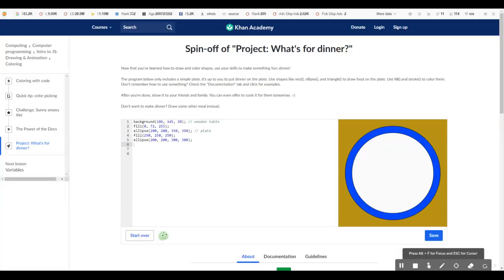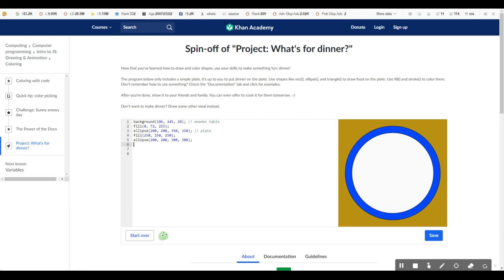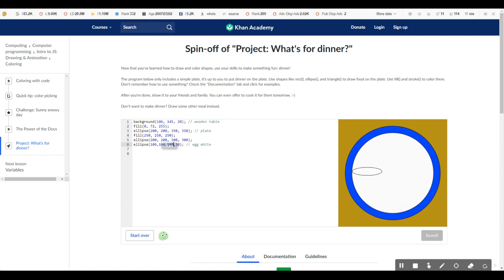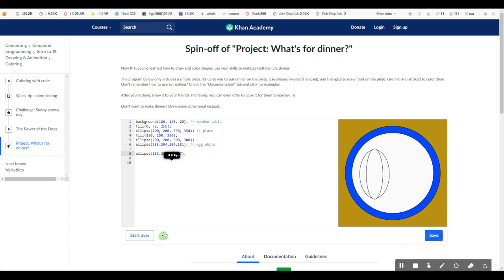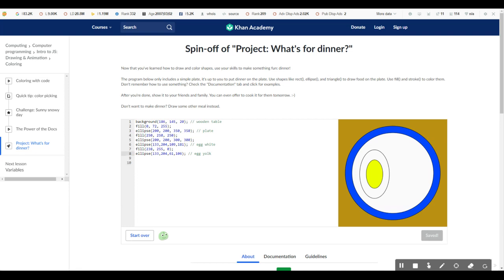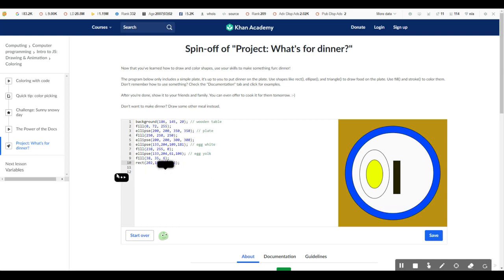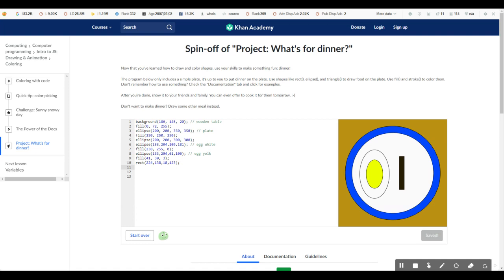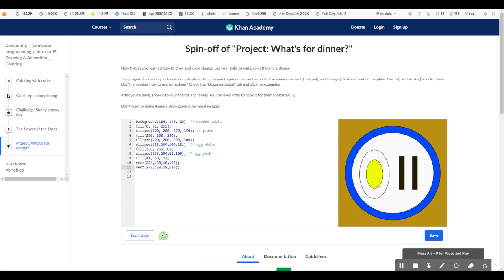Khan Academy Project: What's for dinner?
If you are doing computer programming, such as intro to Java Script, on Khan Academy, that's great! You might just get stuck on a few projects such as this one, don't worry, I did as well! That's why I'm here to help you tackle this project and give you a few tips to help you start. Hope That Helps!